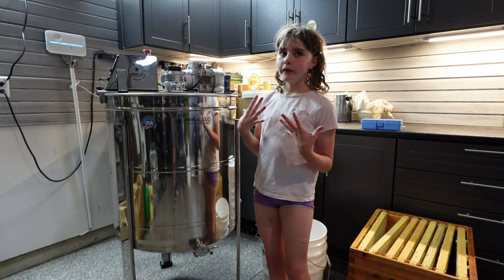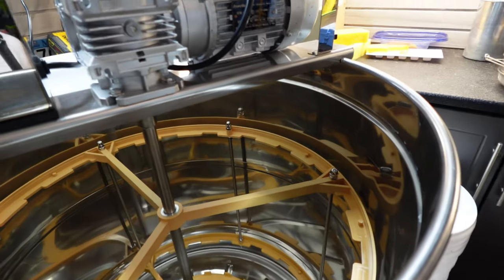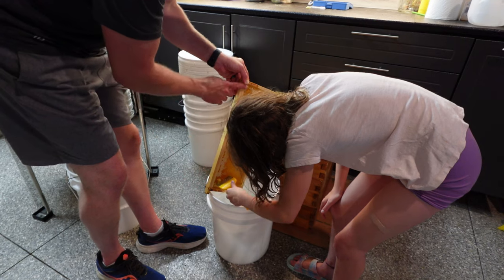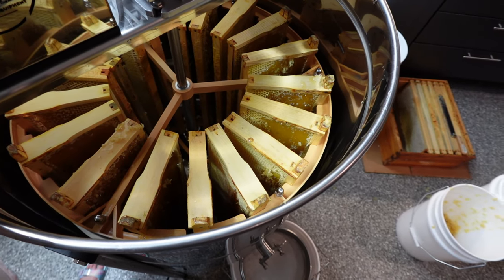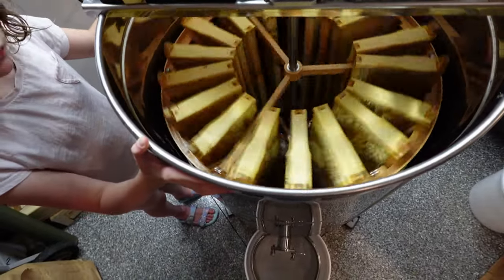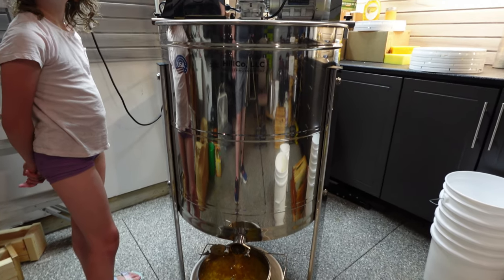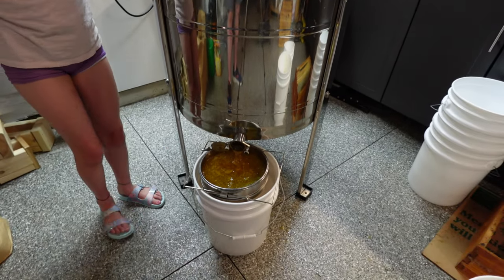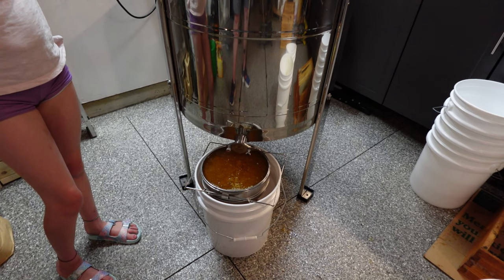Hillco Ultramax honey extractor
This is our first run extracting honey with our new Hillco Ultramax 18 frame extractor.